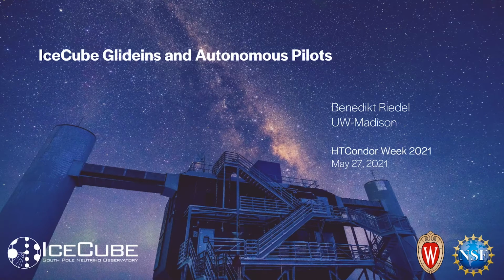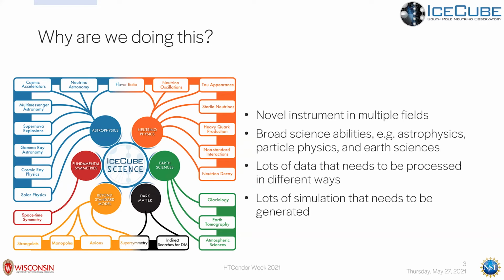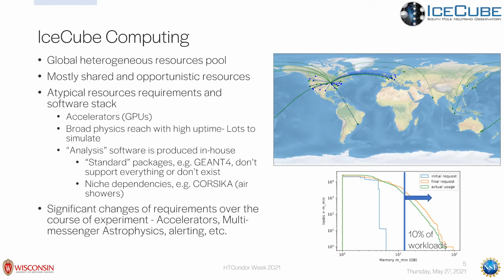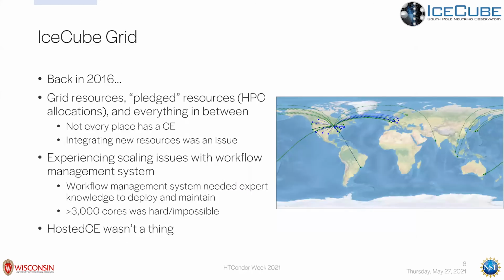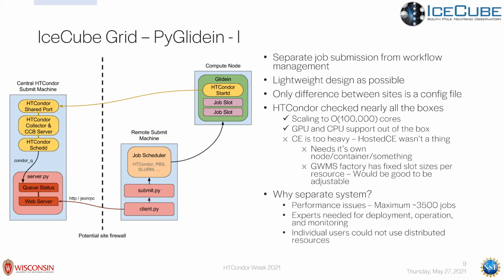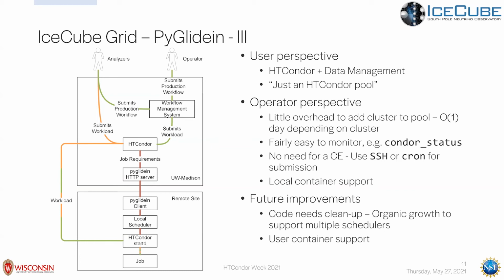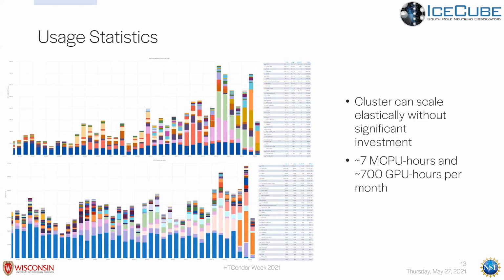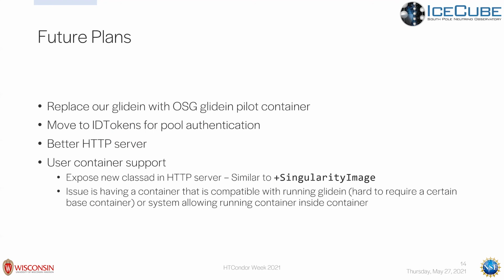IceCube Glideins and Autonomous Pilots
Learn about IceCube, a neutrino observatory in the South Pole that's searching for subatomic particles originating from cosmic or galactic sources. With applications in astrophysics, particle physics, and the earth sciences; IceCube's research produces a plethora of data and a myriad of different simulations. HTCondor's high throughput computing capabilities make this data processing and simulation generation possible. Presented on May 27 by Benedikt Riedel as part of HTCondor Week 2021.